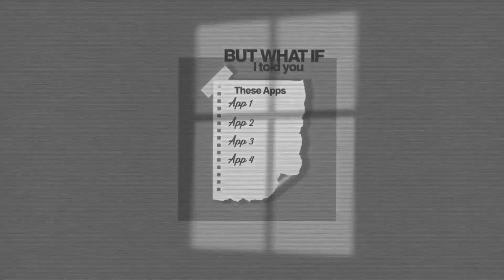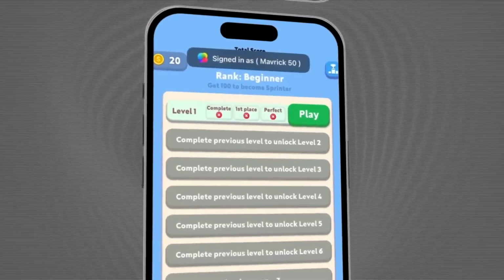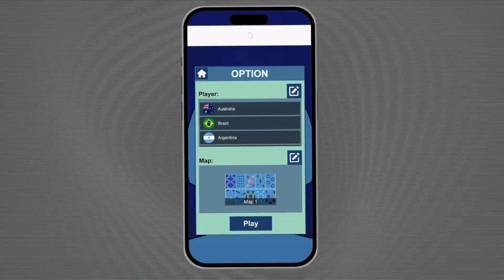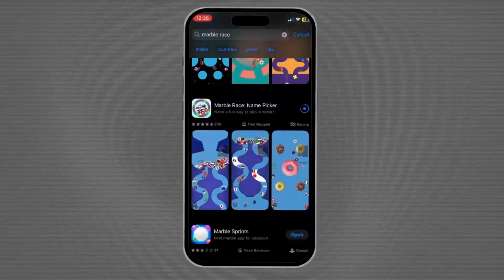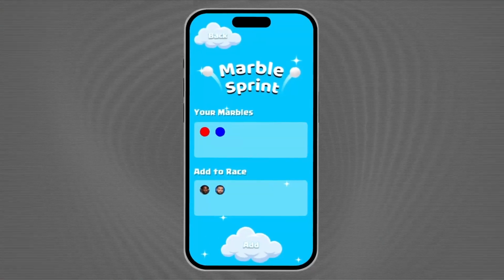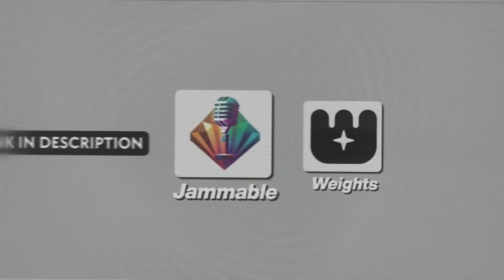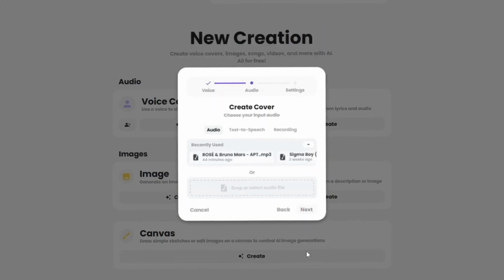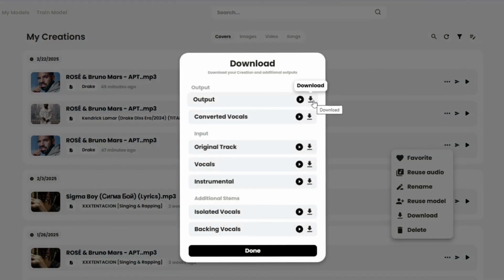3 NEW AI Marble Race Apps To Make $249/DAY On TikTok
'm going to show you 3 NEW apps to make AI Marble Race videos, this free course included a FULL video tutorial and teach you how to make money on tiktok.